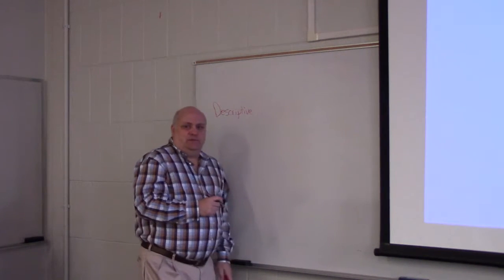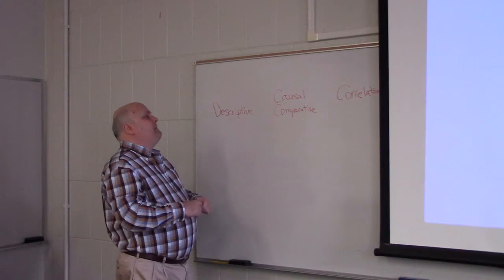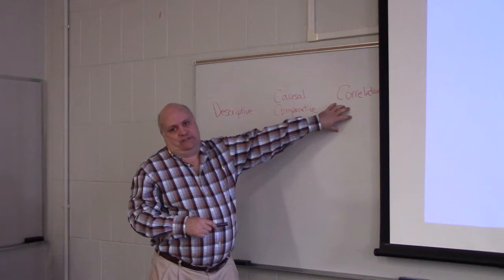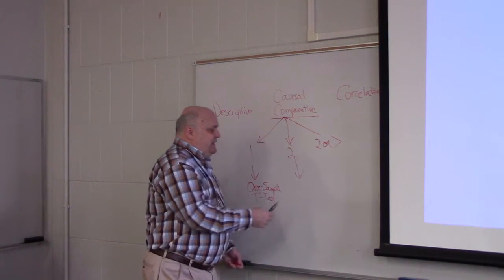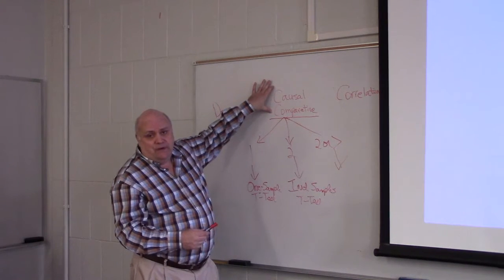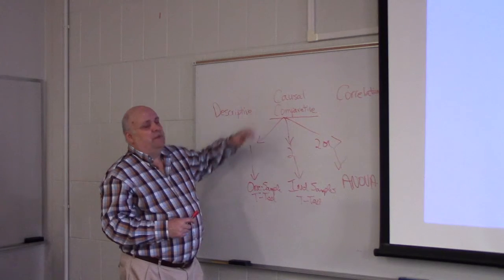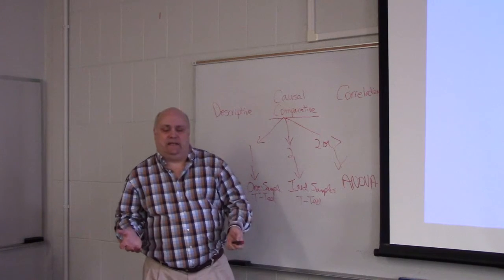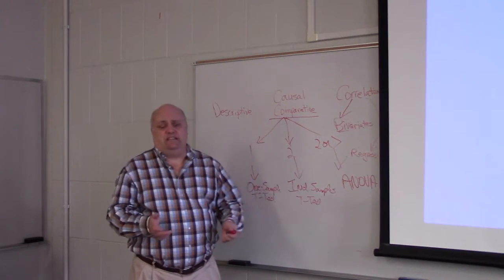5 Conceptual Framework to Choose the Correct Analysis